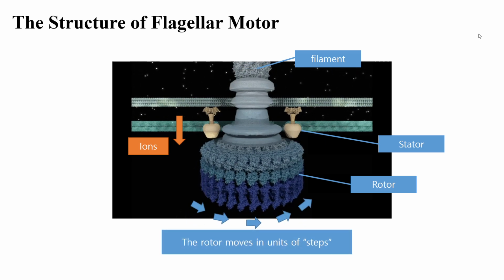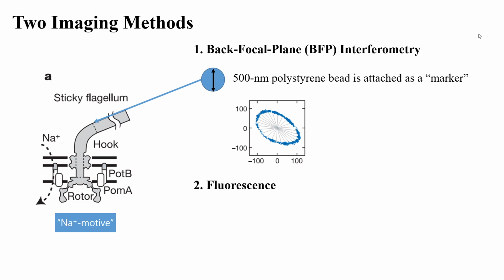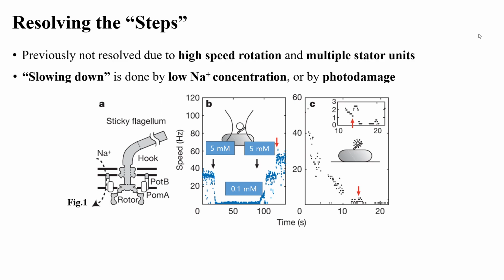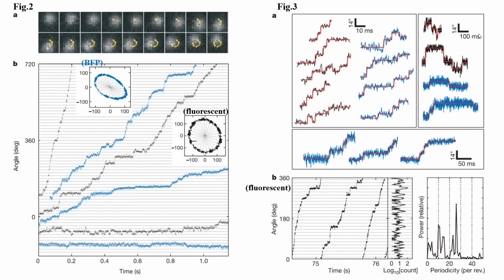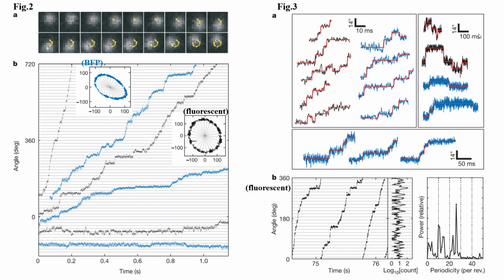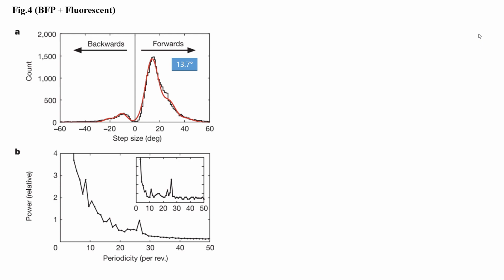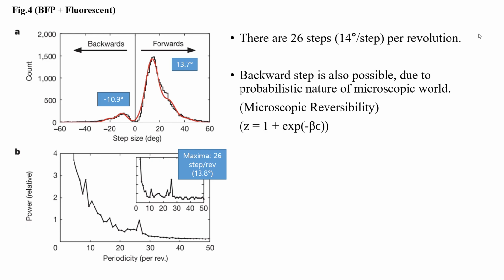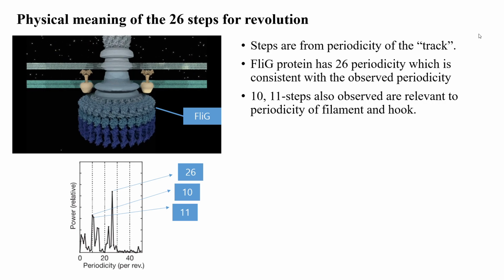The steps of the flagellar motor rotation - Phys 177 paper presentation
Phys 177 paper presentation - 2024 Spring, UC Berkeley